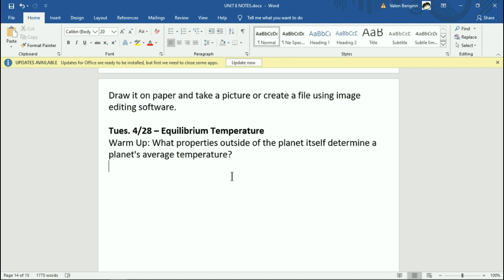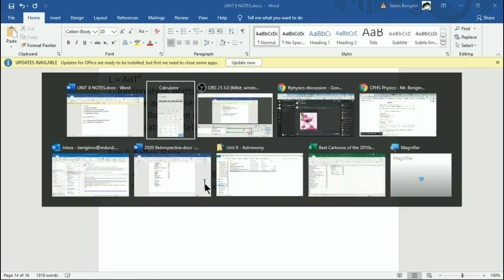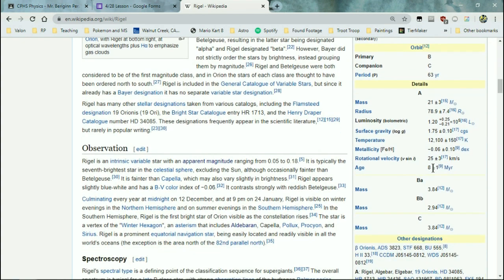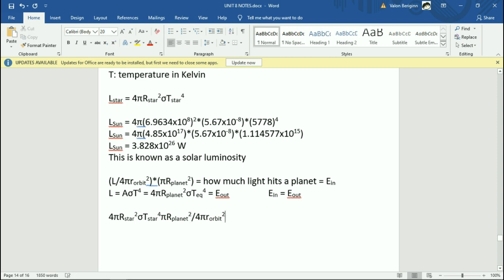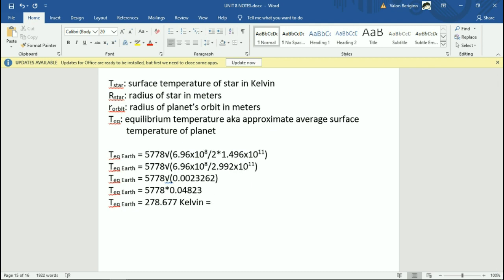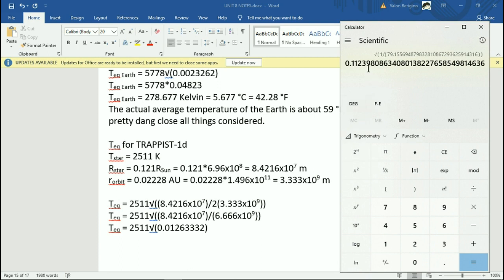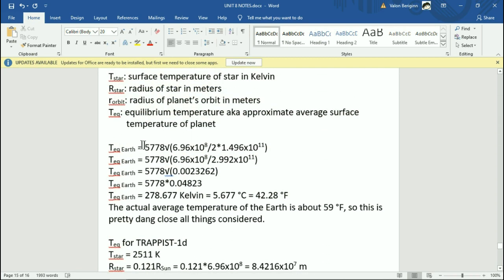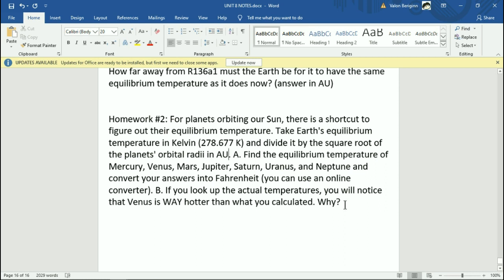4.28 Equilibrium Temperature